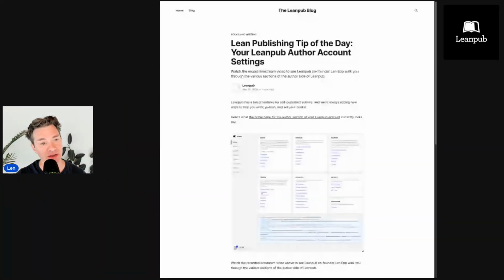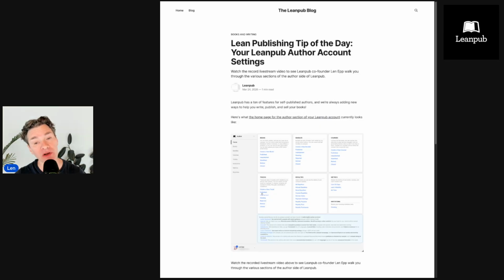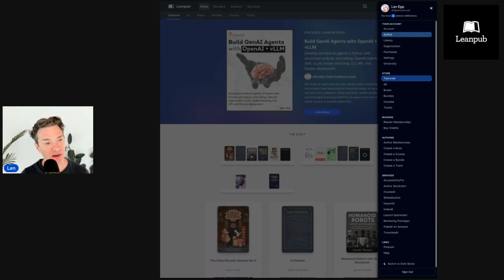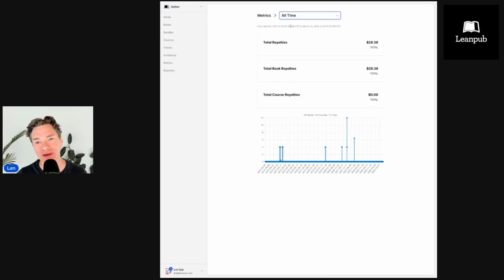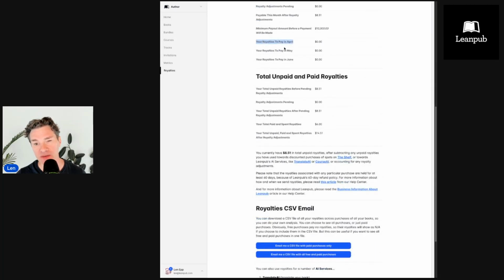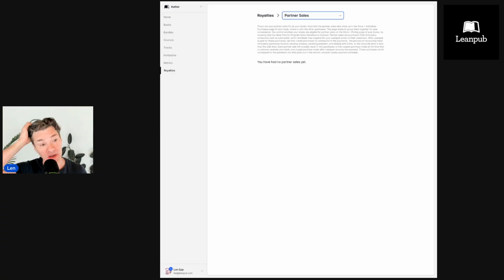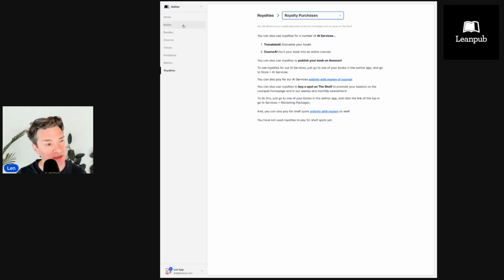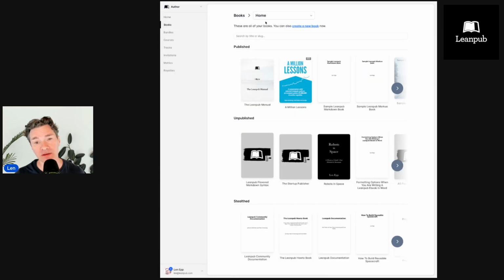Lean Publishing Tip of the Day | Your Leanpub Author Account Settings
"Watch Len walk you through the various sections of the author side of Leanpub...

0:00 – Introduction to Author Account Settings
1:42 – Navigating to Your Account Settings Page
3:24 – Looking at Key Settings Available to Authors
5:06 – How These Settings Affect Your Books
6:48 – Wrapping Up and Where to Learn More

Blog post:

TODO